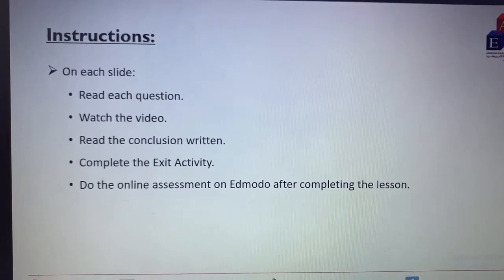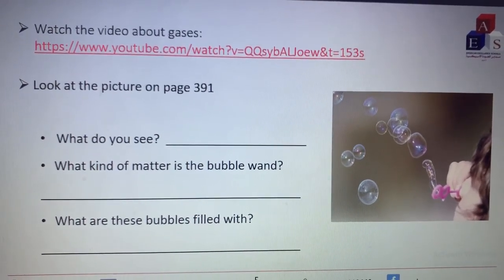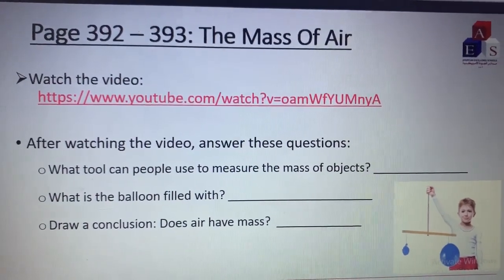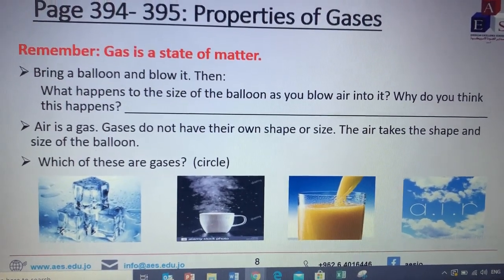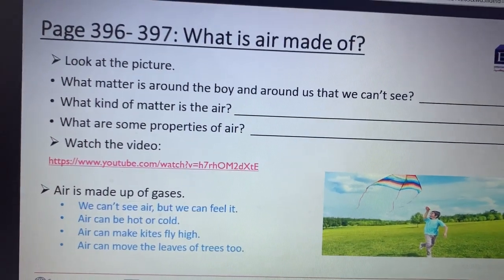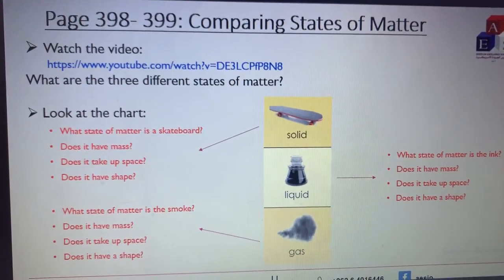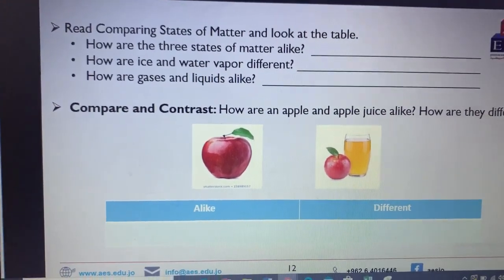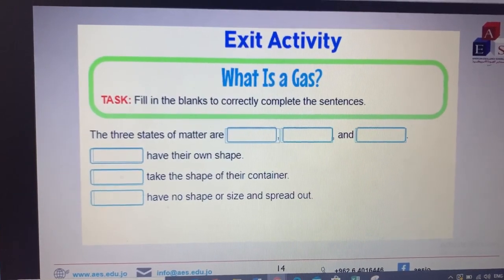Grade 2 Lesson 2 What is a Gas?